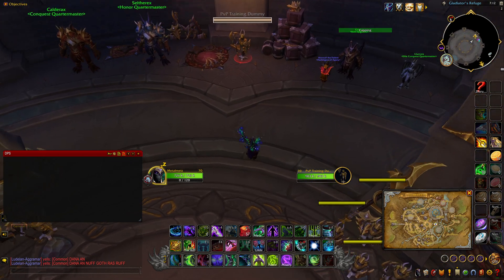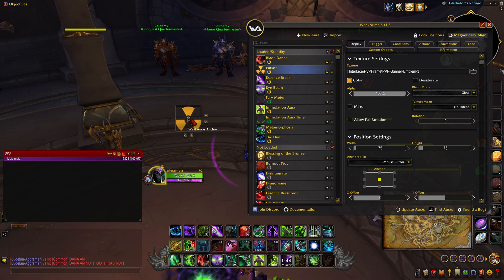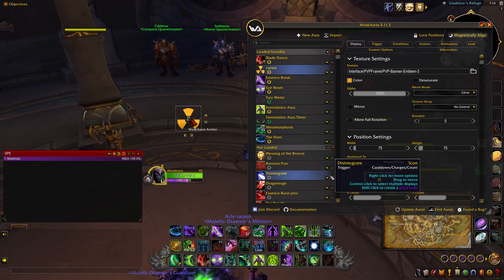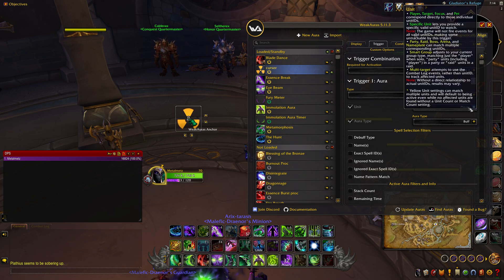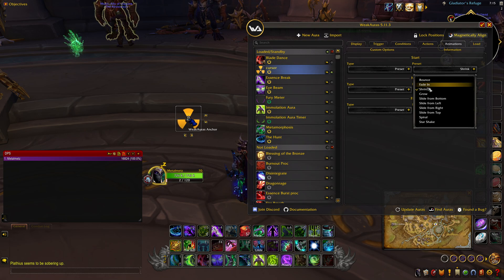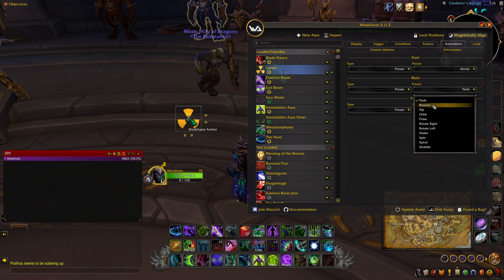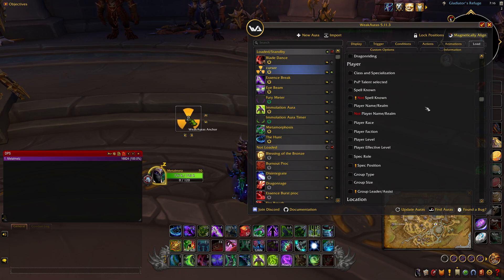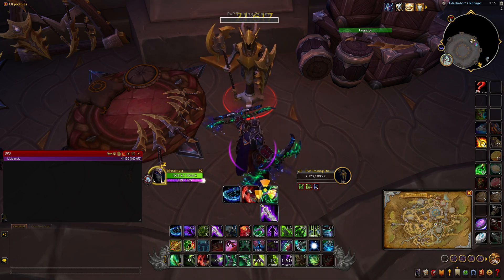Mouse Cursor WOW Weak auras add on tutorial